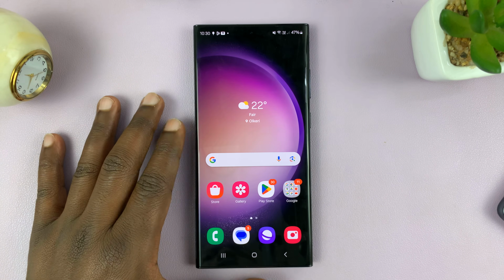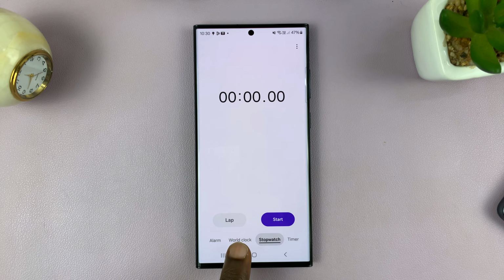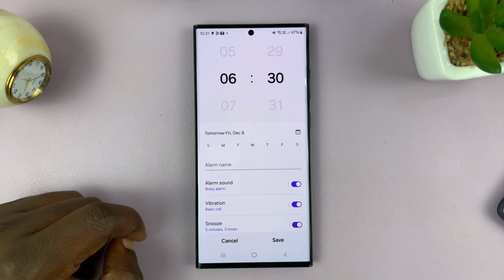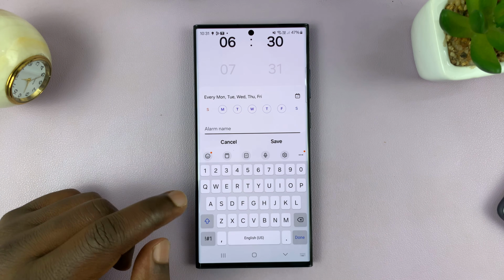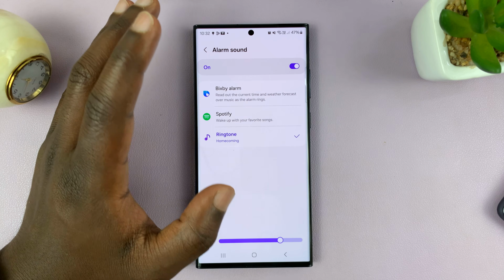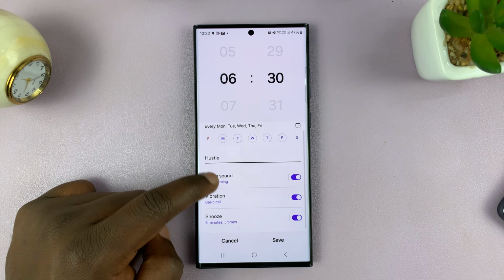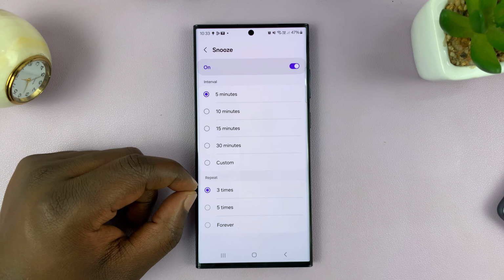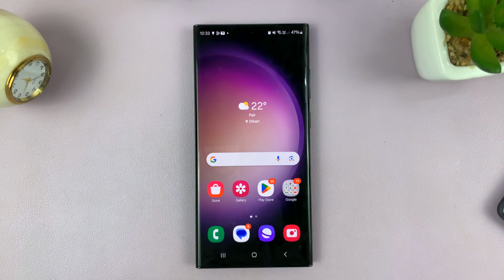How To Set Alarm On Samsung Phone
Learn How To Set Alarm On Samsung Phone.

If you've ever wondered how to set up an alarm on your Samsung phone, you're in the right place. In this tutorial, we'll walk you through the simple steps to ensure you never miss an important appointment or early morning meeting again.

Whether you're a Samsung phone newbie or looking to optimize your daily routine, this tutorial is designed for everyone. We make it easy to understand, ensuring you can confidently use your phone's alarm features.

1. Locate and open the Clock app on your Samsung phone. It's usually pre-installed and can be found in the Apps menu or on your home screen.

2. Once in the Clock app, find and tap on the "Alarm" tab. This is where you'll manage all your alarms.

3. Hit the "+" icon to add a new alarm. You'll be prompted to set the time, choose your preferred alarm tone, and customize additional settings.

4. After configuring your alarm settings, don't forget to hit "Save" or "Done." You can then toggle the switch to enable your newly created alarm.

PS5 Controller Camo Skin (US)

PS5 Dual Sense Controller (Choose Color)

Cell Phone Tripod Adapter